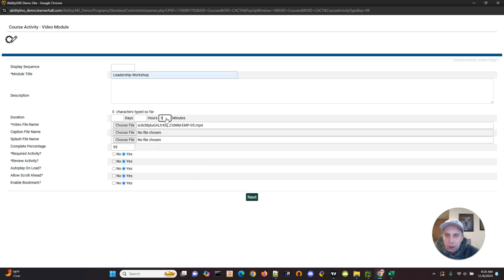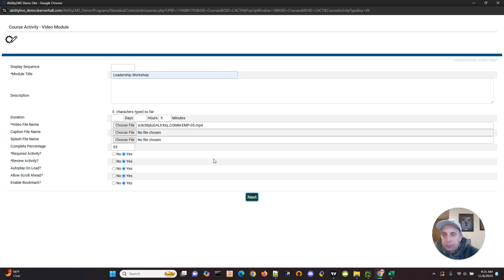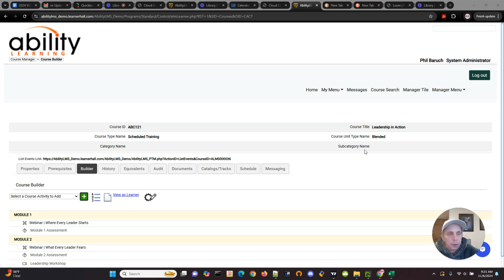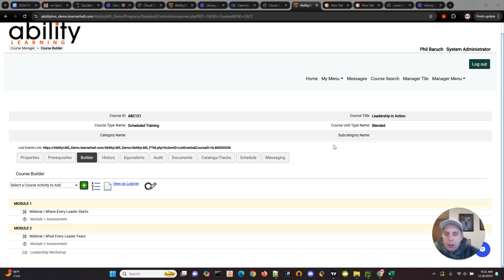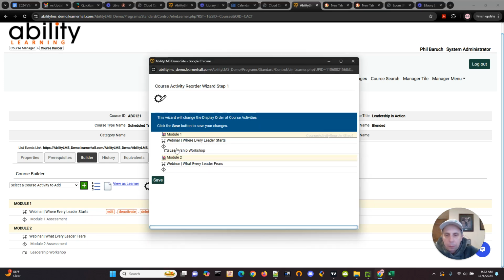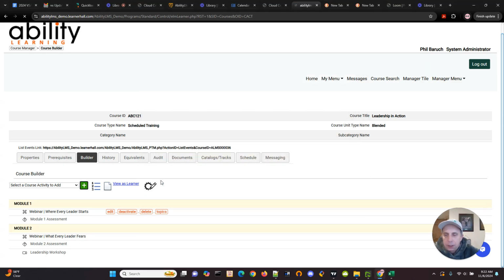CourseBuilder Tutorial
In this video, I guide you through using CourseBuilder in AbilityLMS to create courses. I explain how to add various activities like videos, webinars, and surveys, and customize settings such as required viewing and scroll options. Watch as I demonstrate adding a video activity, uploading a video file, and arranging it within the course outline. Follow along to learn the basics of CourseBuilder and start creating engaging courses today!